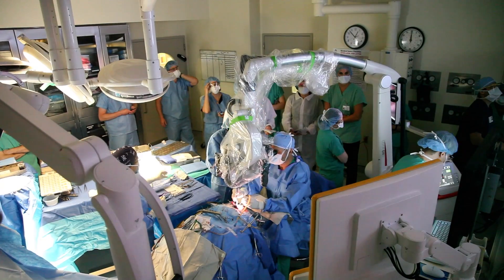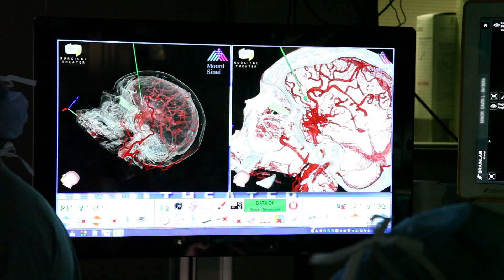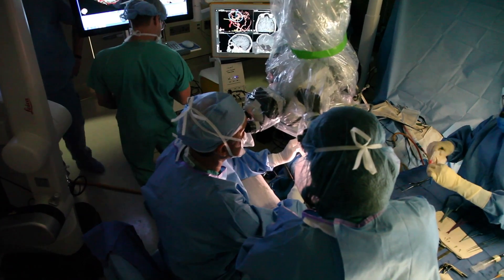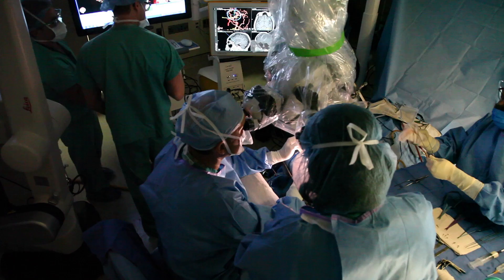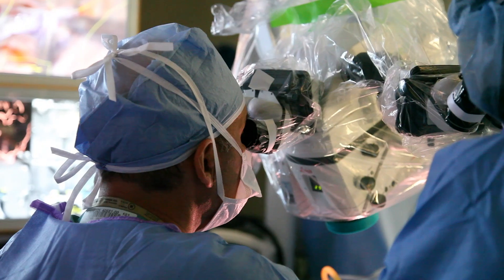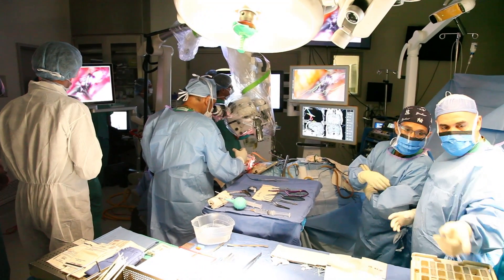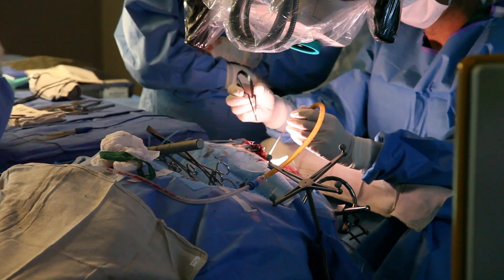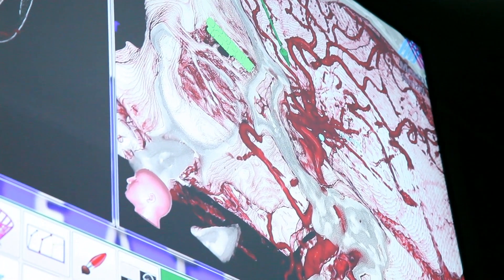Virtual Reality Technology in the Operating Room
Joshua Bederson, MD, is the first neurosurgeon to use CaptiView - a microscope image injection system that overlays virtual reality imaging onto the brain when viewed through an eyepiece during surgery.